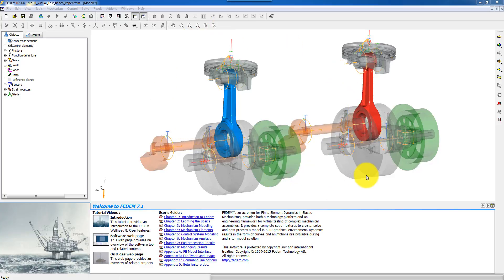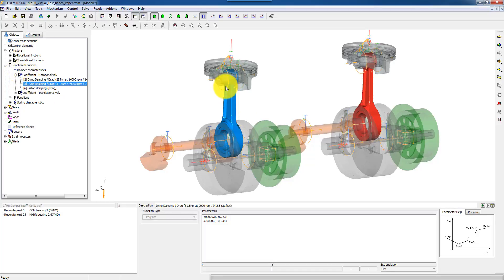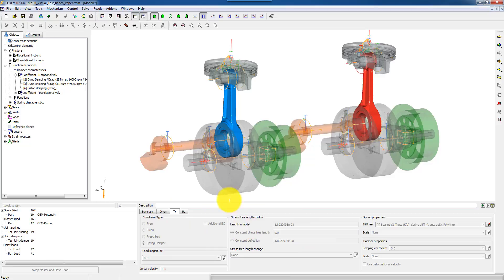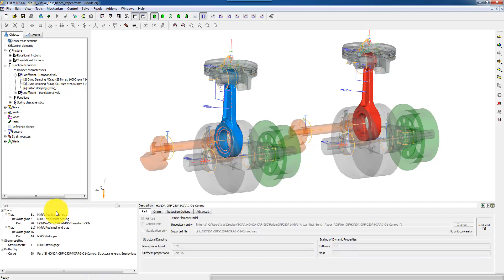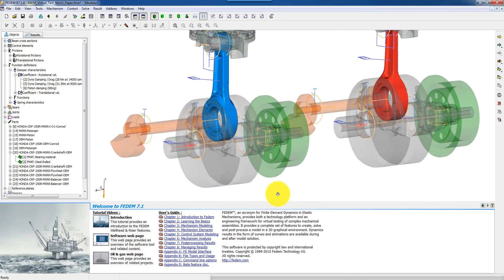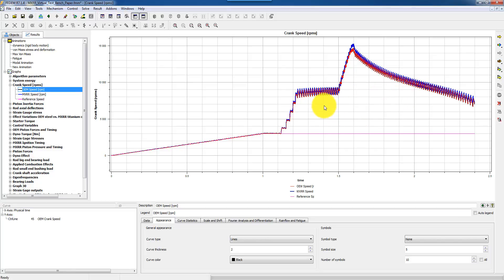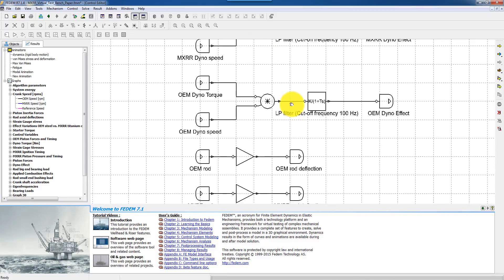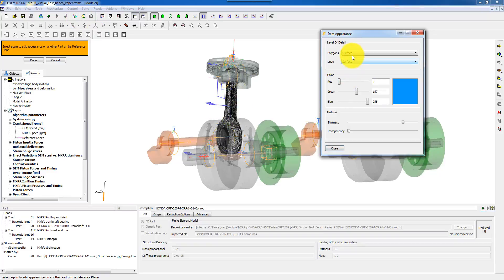FEDEM GUI Tutorial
This video presents the basic Fedem user interface commands. Advanced users can check the user guides to reveal some inner Fedem secrets. There are numerous commands that can be added to the text fields to enhance the Fedem functionality beyond the GUI as well as an API for programmers.